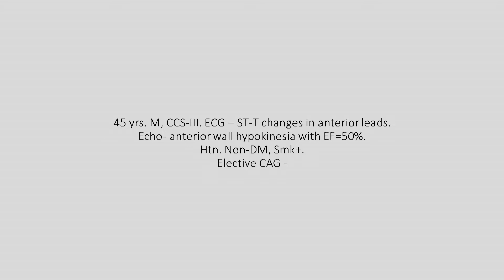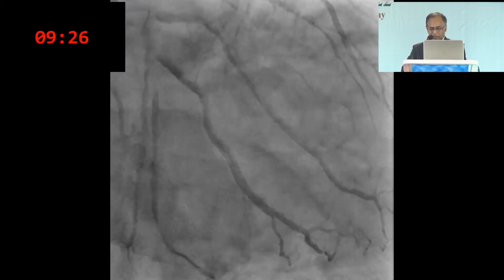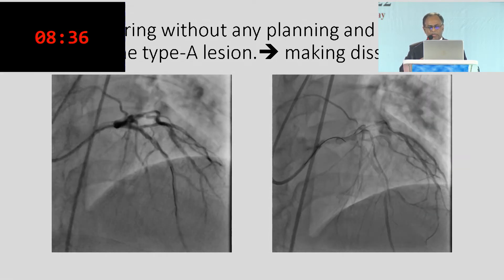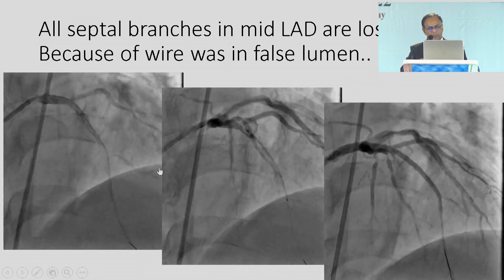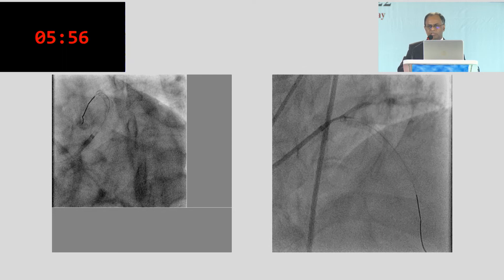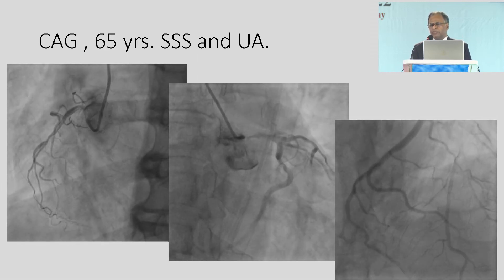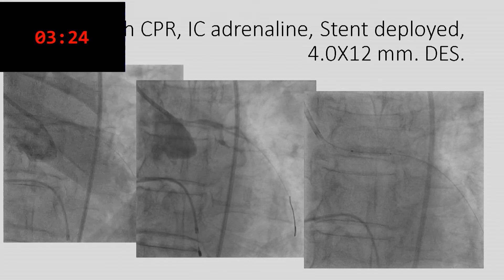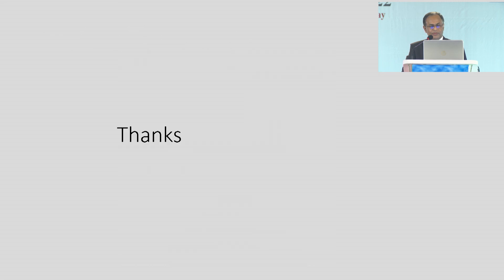Session 17 Dr Ashok Kumar Dutta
Session 17: Mastering Complications in Coronary Intervention
Chairpersons:Prof. Sufia Rahman
Prof. Vijay Harikishan Bang
Prof. DS Gambhir
Prof. Rais Uddin Mondal
Dr. Shams Munwar

Moderator: Dr. Asish Dey
Dr. Mohsin Ahmed

Panelist: Dr. Md. Monsurul Haq
Dr. Samir Kumar Kundu
Dr. Ear-E-Mahbub
Dr. Zehad Khan
Dr. Md. Saleh Uddin